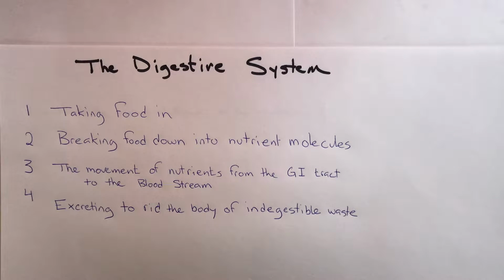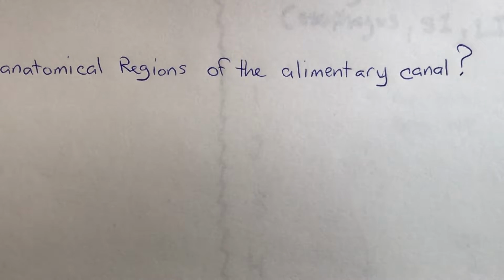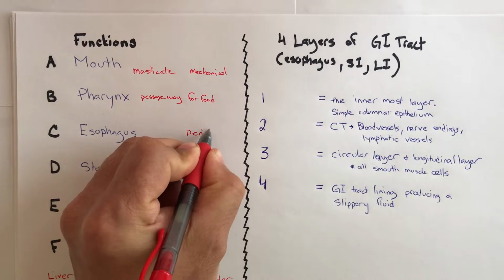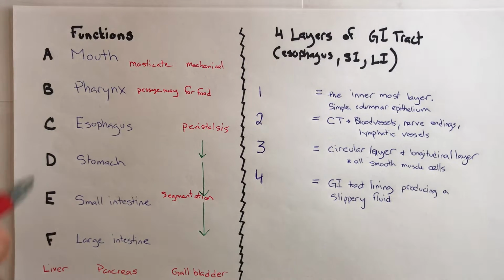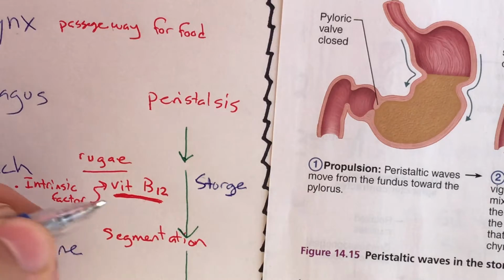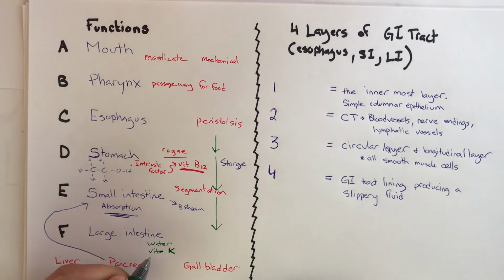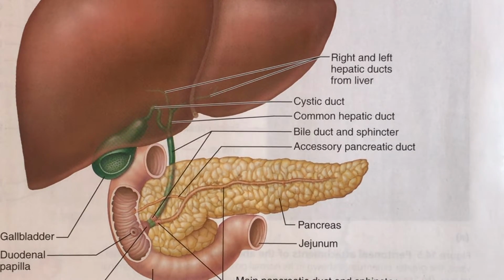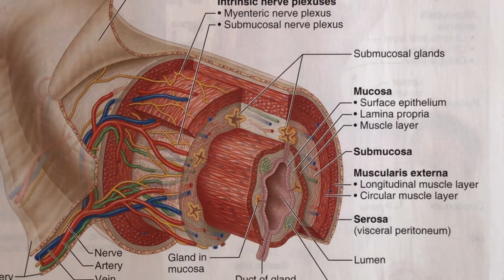The Basics of the Digestion System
How is food broken down and absorbed into the body?